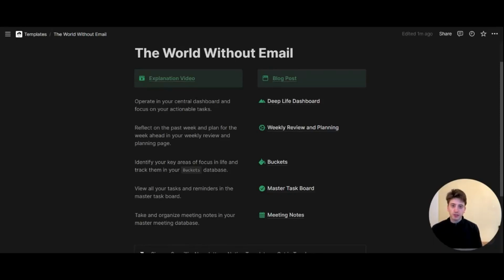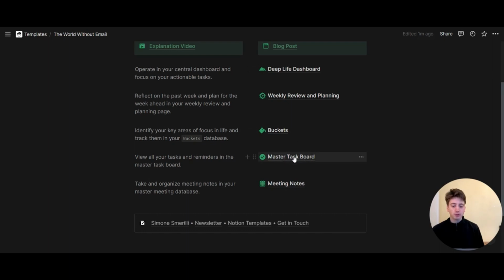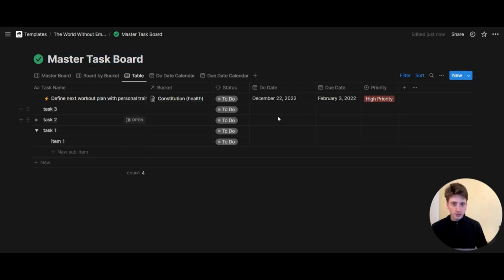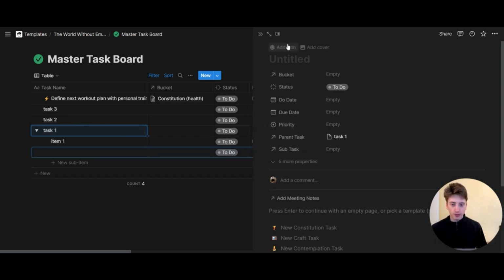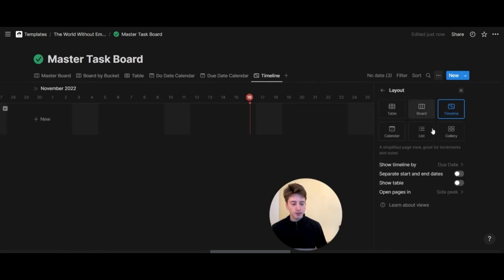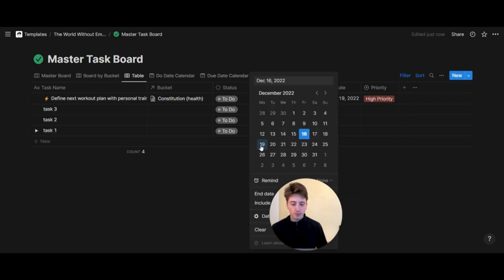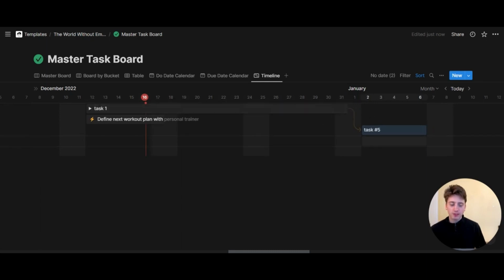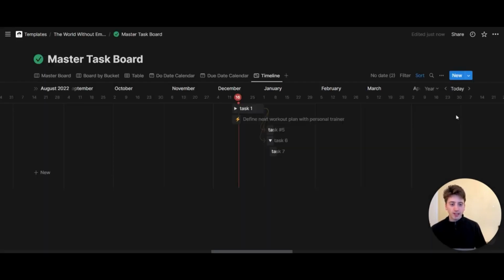How to use the NEW Notion sub-items and dependencies (Notion new features December 2022)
Notion has recently released "sub-items" and "dependencies", 2 powerful features that can make a significant difference in project management in Notion. In this video, I apply the new features to the "World Without Email" template in a task management system.

- Get up to $1,000 off on a Notion team plan (for startups)

TIMESTAMPS
- 0:00 Introduction
- 1:40 Sub-items
- 5:40 Dependencies
- 10:40 Conclusion